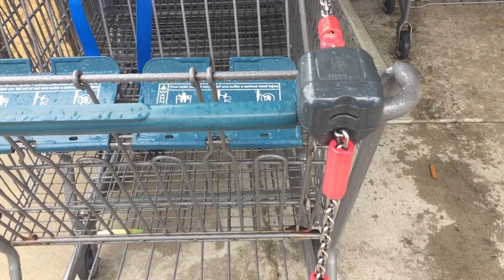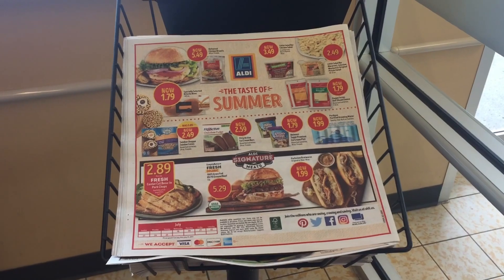ALDI WEEKLY IN-STORE GROCERY HAUL | 7/20/2017 |FEEDING A FAMILY OF 4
I love buying groceries at Aldi!  Not only do they have great prices, but they also carry some brand name items!  I can't always get all my groceries at Aldi, but I can definitely get the majority of them there!

Be sure to check back on my channel for meal planning videos for the items I purchased this week!  The meals I will be making include:  Tomato Spinach Pasta, Italian Sausage w/ peppers, onions & potatoes, Chile Lime Salmon & more!  Check back for awesome...easy videos on those recipes!

Hugs & Love ---Luellen

Write to me...I would love to hear from you:

Please write to me at:

1147 Brook Forest Avenue #23